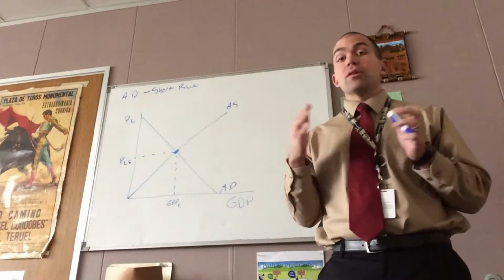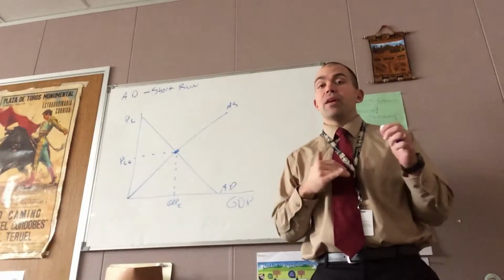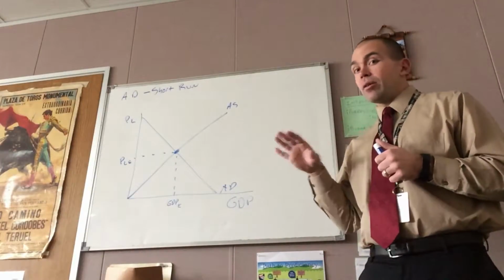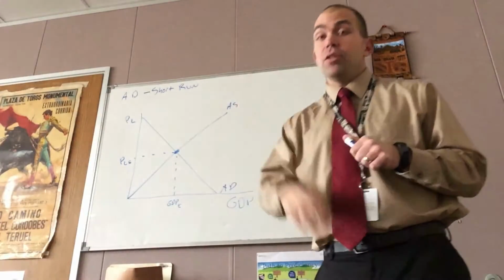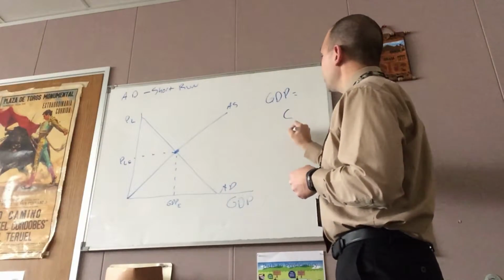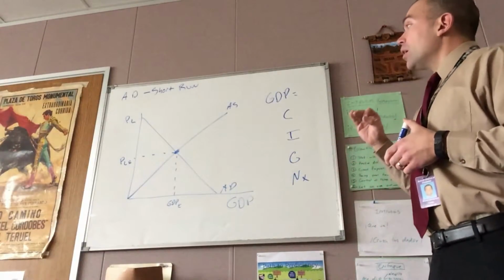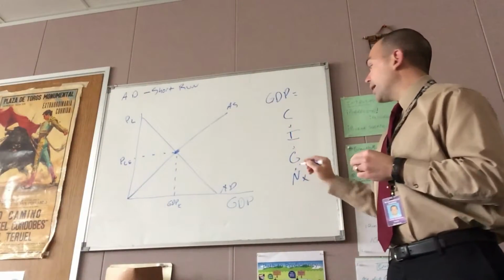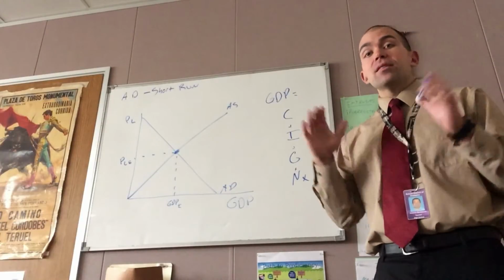Aggregate Demand 1